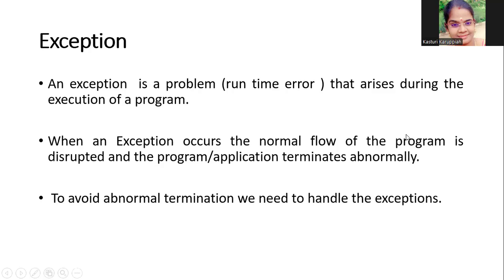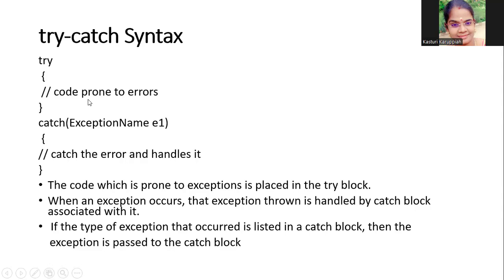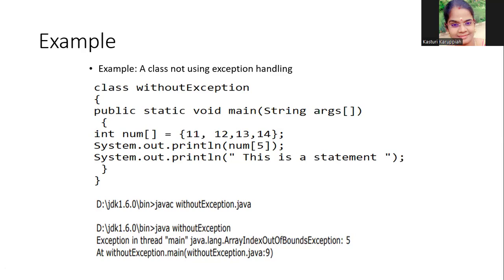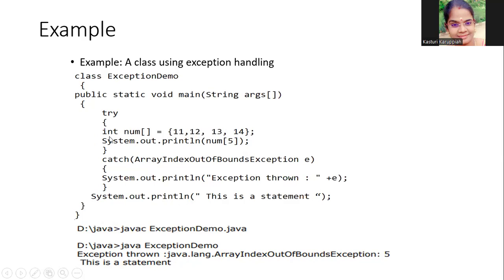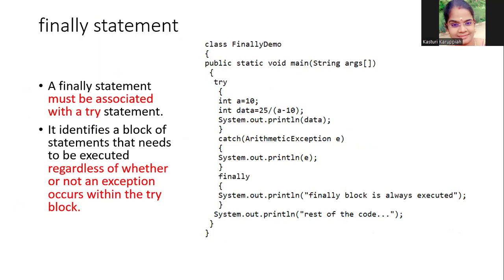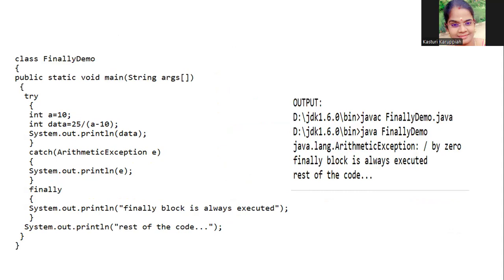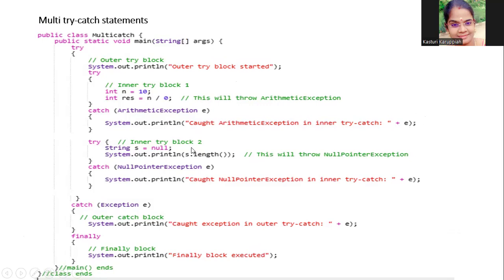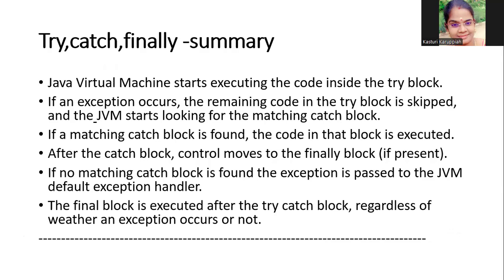Java- Exception Handling